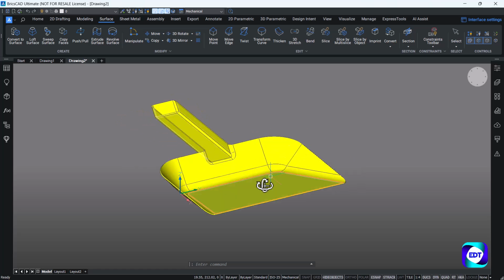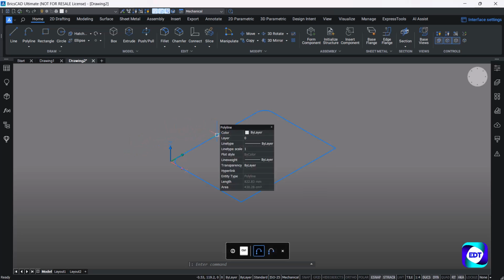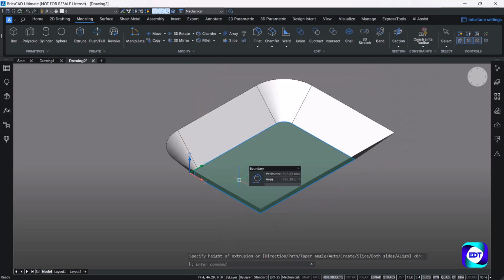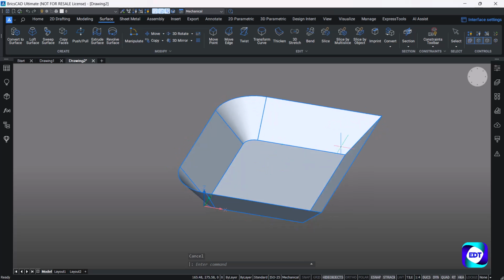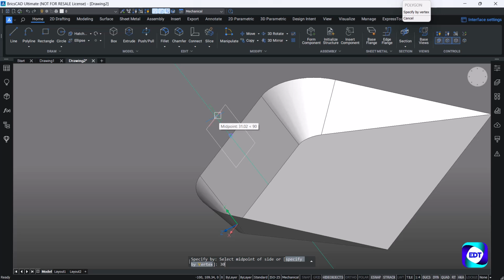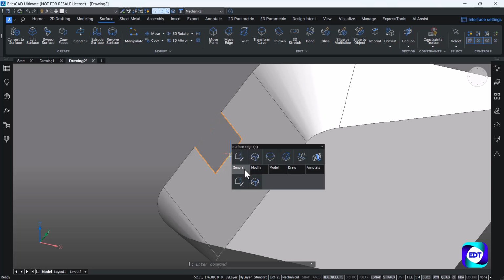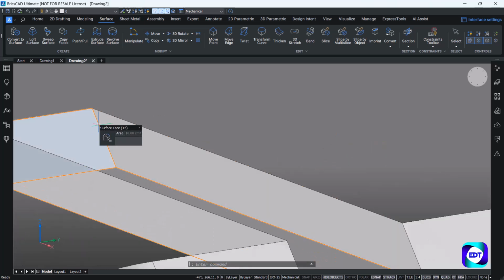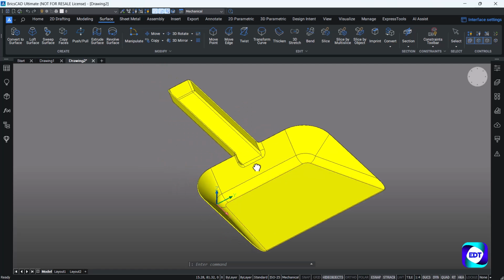Create Surface Design using BricsCAD Mechanical | BricsCAD Tutorial for Beginners to Advanced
Welcome to our comprehensive tutorial on Surface Design in BricsCAD Mechanical! This video will take you step-by-step through the process of creating and modifying surfaces in BricsCAD Mechanical, and converting them into thicken bodies. Whether you're a beginner or an advanced user, this guide will help you enhance your CAD skills and streamline your design process.

In this detailed tutorial, you will learn:

- The basics of Surface Design in BricsCAD Mechanical
- Advanced surface modification techniques
- How to convert surfaces into thicken bodies

BricsCAD Mechanical is a powerful tool for engineers and designers, offering robust features for 3D modeling and CAD design. Our goal is to make these complex processes accessible and easy to understand, so you can maximize the potential of BricsCAD in your projects.